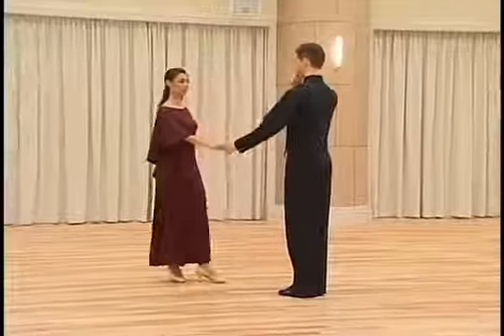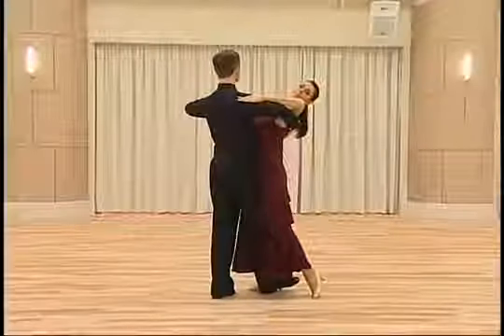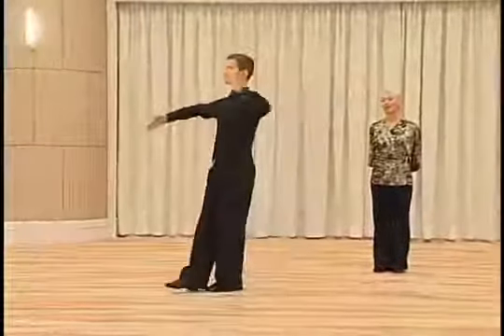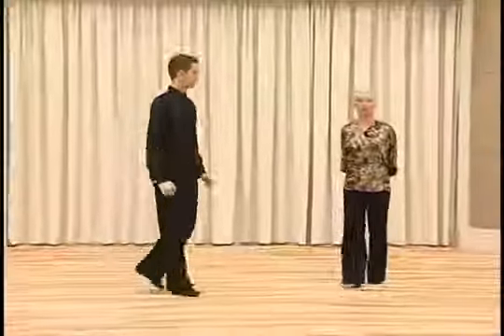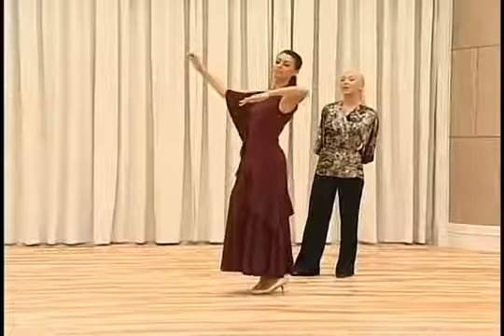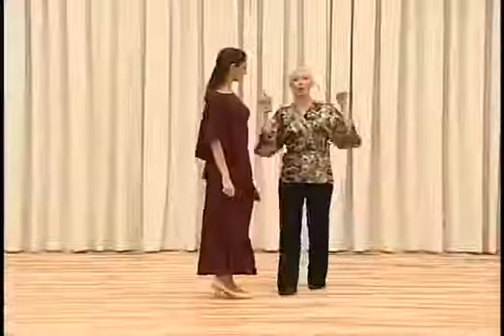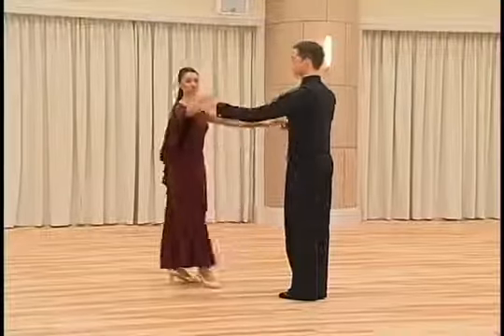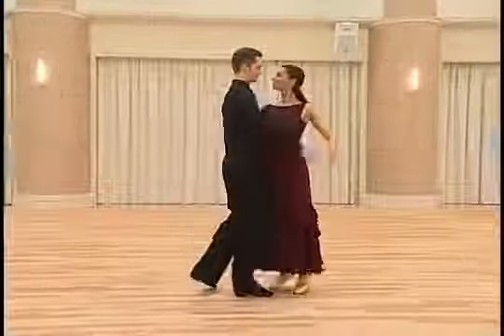Natural Povit Turn QS